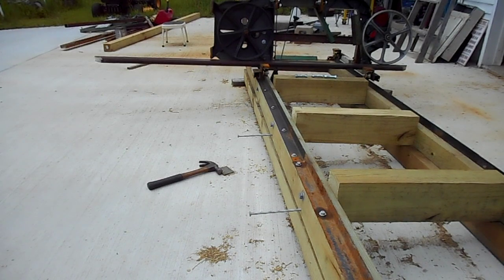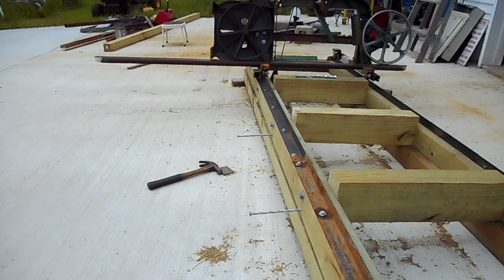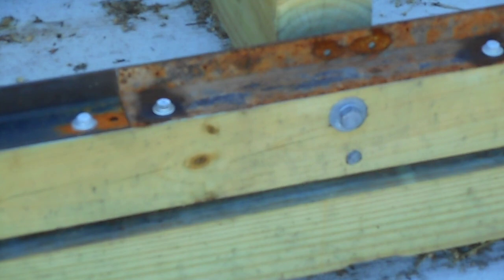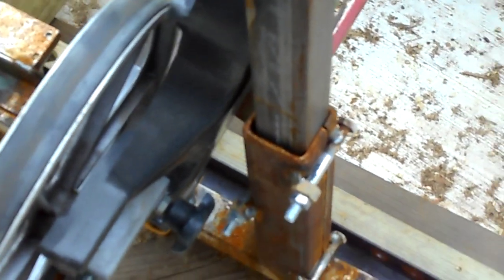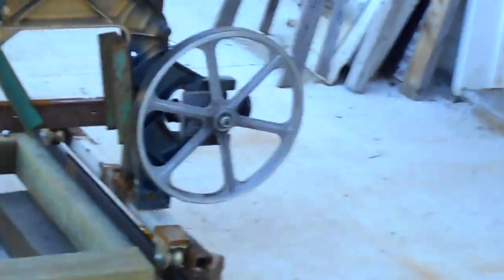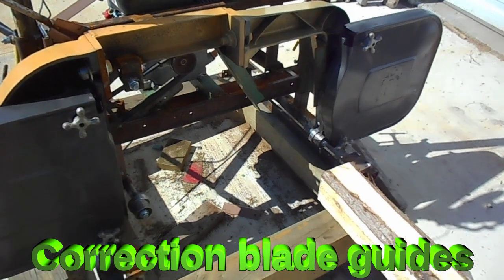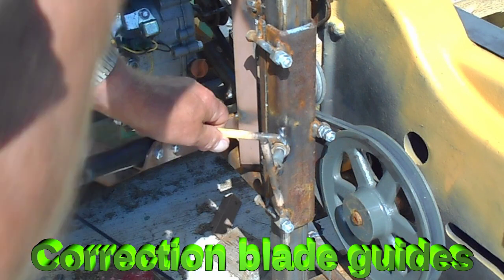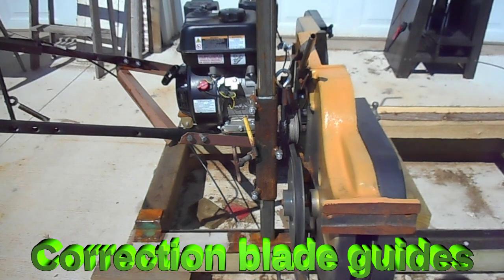Manual pusher band sawmill under $500. walk beside track build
0:00 Introduction
1:11 Driving log spikes home
2:20 Layout of track
3:00 Change wheel locations
3.25 Review and updates

I have been working diligently towards the goal of finishing of po-boys walk beside saw mill in northern Michigan Its been raining a lot that has been very difficult to make progress. I have replaced several of the systems that are seen in previous videos. I will try to list them but  may not be able to remember everything.

  Number one widened the carriage stance to improve the size of the log that can be cut. back to the 20" log. On pusher saw mill the target size for the manual band saw mill.

  Number two finished spiking together the log bed, fastened down the carriage angle rail. this allows me to put on power head and simulate more real life conditions for walk beside saw mill.

  Number three changed from rope to steel cable raising mechanism for manual saw mill power head. Later I add second cable one for each side of power head of walk beside sawmill.

  Number four installed the band saw blade guides. Temporary again to simulate real life conditions.

  Number five installed a belt tightening system. This was later changed to centrifugal clutch a major improvement.

Number six installed handlebar system to control throttle of the motor. Throttle to set up and operate push saw mill engine and clutch system.

  Number seven installing garage door pulleys and cables to better control raising manual saw mill head.

  Number eight created video showing all these changes. On the walk beside or pusher saw mill.

So as you can see have been very busy I did have to wait a little while for shipping to catch up with my needs (band saw tires).  I also purchased a centrifugal go kart clutch to control start and stop of blade, the current belt tightening system will stay in place for better for belt control.

  The next projects are the backstop for the log clamp and log hold down system to keep log in place on my walk beside manual sawmill.

  Folks keep watching check out my other videos to, I have several in the series that takes you from start to where I'm at today with my portable saw mill or mobile saw mill.

My Etsy store many CNC patterns listed.

Prelude to building my pusher band saw mill under $500.00? Walk beside saw mill, homesteader lumber

Prelude 2, more information on build progress Cheap band saw mill under $500.00 ? I'll show you how!

No. 2.5 Organized Chaos band saw mill build under $500.00? Homemade pusher band saw mill homemade.

Video No. 1 DIY Band Saw mill cheap under $500.00? Re-purpose everything. How to do it your self.

Video No 2. Video cheap Band Saw Mill under $500.00. See progress of po-boys pusher band sawmill.

Video No 3 Manual sawmill under $500.00 walk beside band saw mill many updates to pusher saw mill.

Video No 4 Blown band saw tire, sawmill under $500.? OH YEAH ! Cost drivers to price of sawmill are

Video No 5 pusher Band saw saw mill under $500. 1st cut, 2nd cut, Can't wait to saw logs into boards

Video No 6 saw mill under $500. Tidy up loose ends carriage wheels, laser blade bearing alignment.

Video No 7 Pusher Saw mill under $500. moved, used moved again, Its portable you know, Mobile a plus

Video No 9 DIY saw mill under $500 cutting cherry fruit-wood tree and some more up grades see video

Video No 10 DIY pusher saw mill under $500, Tart Cherry wood cant from orchard to boards

DIY Log clamp, making log holding pins putting point on all thread rod and bending the crank handle.

Track Extension for 18 ft logs on my under $500. manual pusher saw mill. Track Extension cost $33 ft